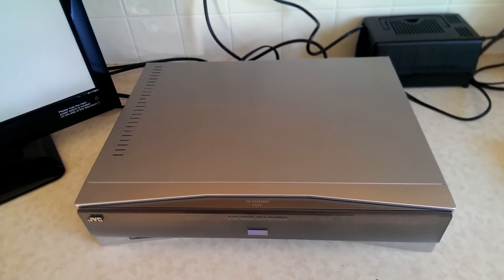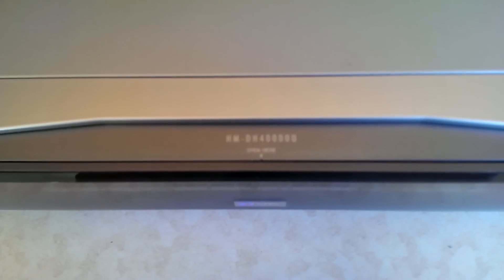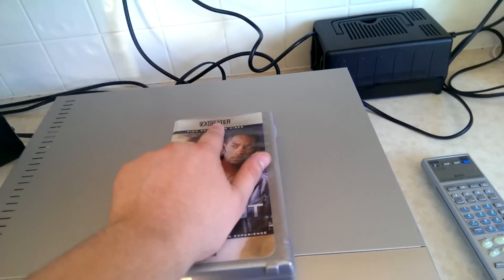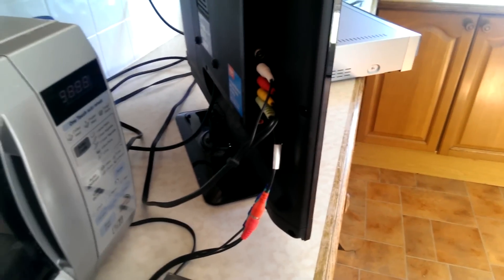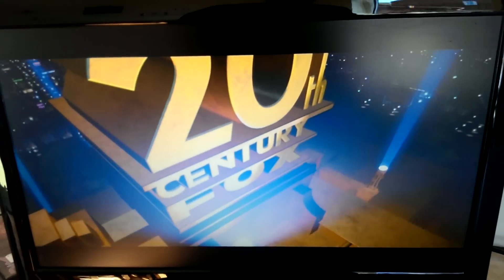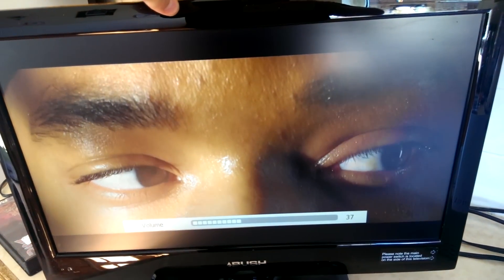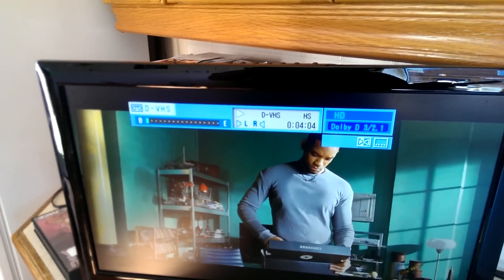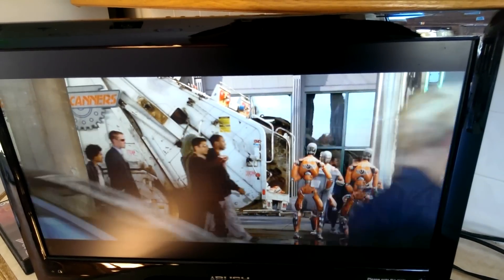D-VHS Player D-Theater Demonstration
Hi guys This Is My latest VCR its A JVC HM-DH4000U And it is a Hi definition VHS Player And recorder. In this video i demonstrate the player in operation and play a D theatre tape.

2ombieboy